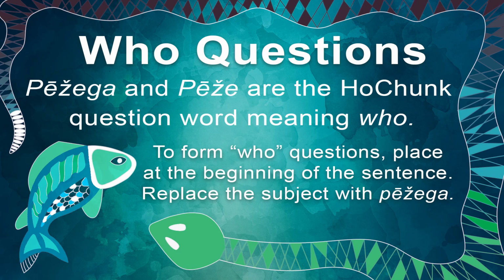HoChunk Grammar - QUESTIONS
How to form yes/no, what, and who questions.